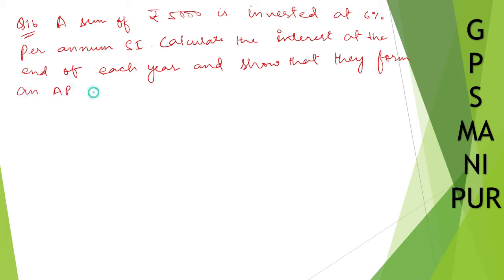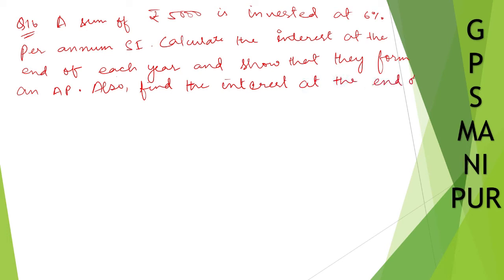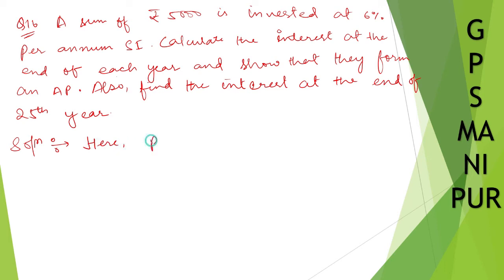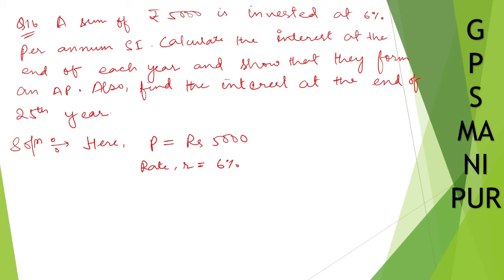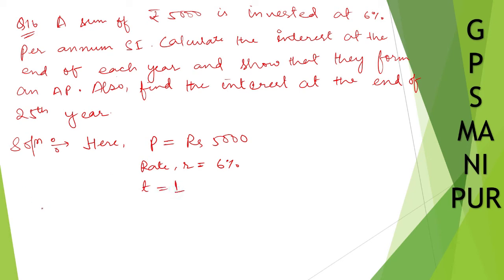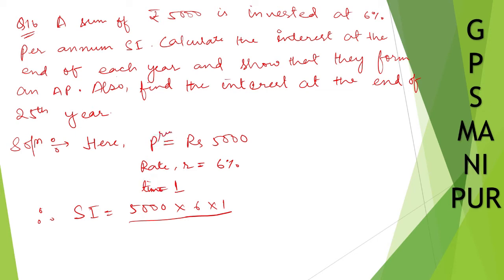ARITHMETIC PROGRESSION || CLASS X MATH EX.6.1 Q. 16 || MANIPUR BOARD || GPS MANIPUR